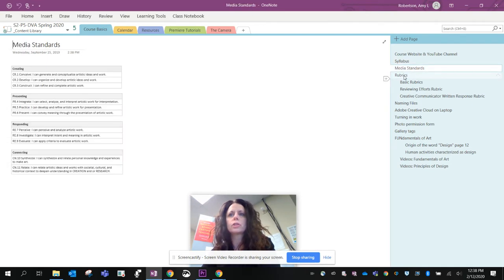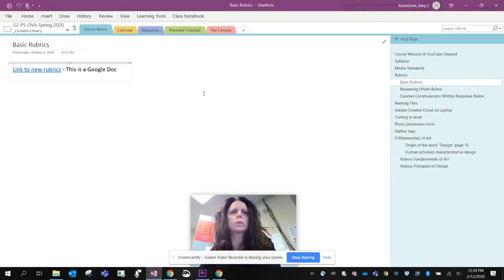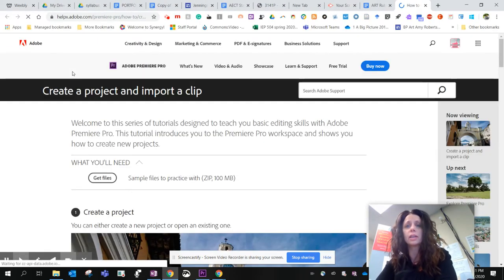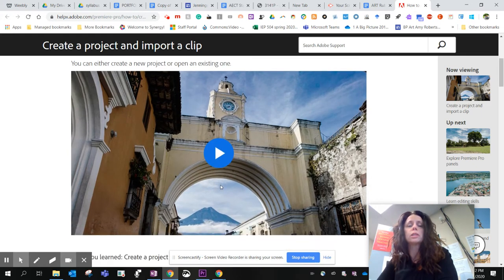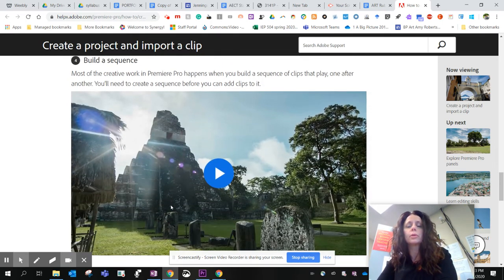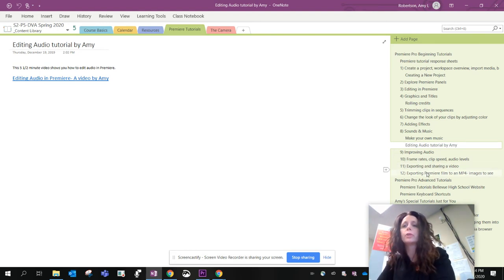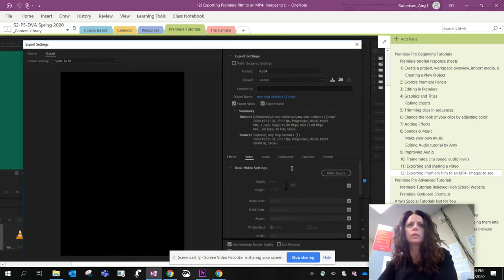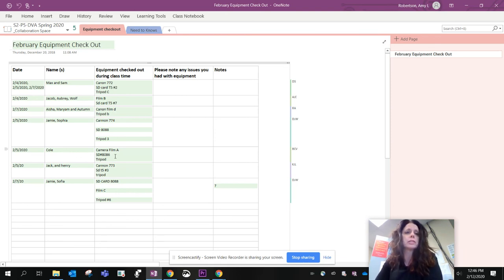DVA: An introduction to the course OneNote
This video describes how to use the OneNote for our course and how to locate information. It also reviews the basics of how OneNote supports students in the course and shows viewers where to find the class calendar, tutorials, assignments, and course basics.